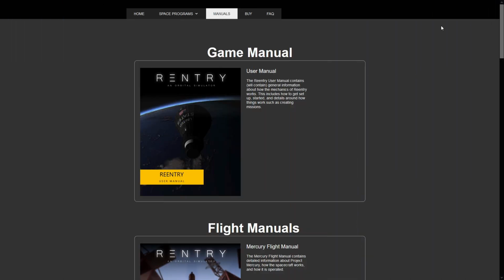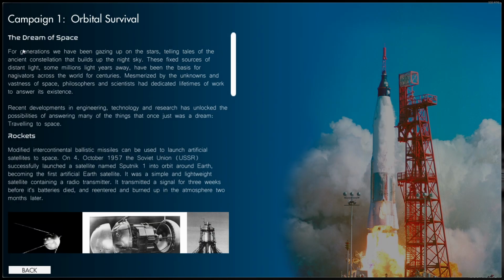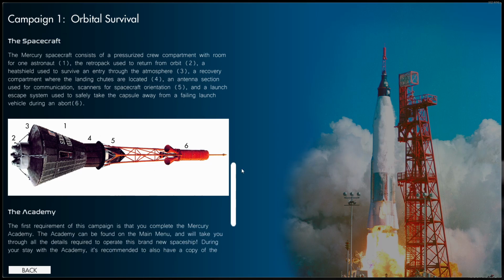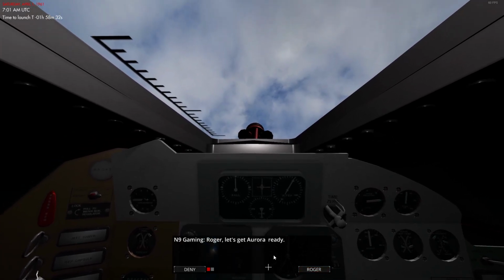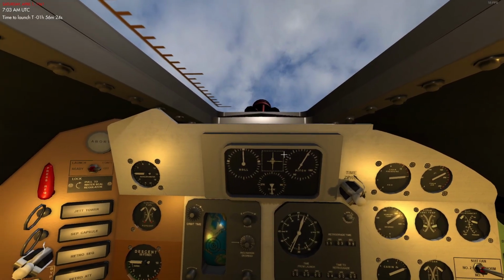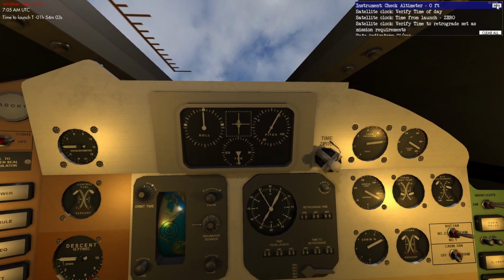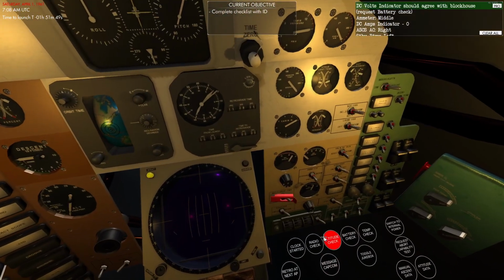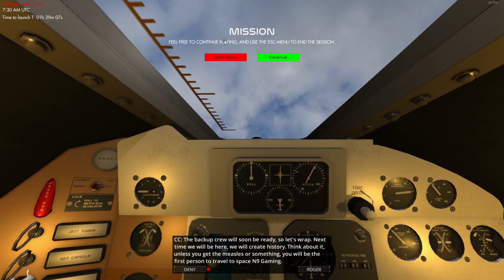Starting up Mercury! | Reentry: An Orbital Simulator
Timestamps:
00:00 Series Introduction
04:13 Campaign Start
07:36 Mercury Pre-Flight Inspection
18:09 Outro